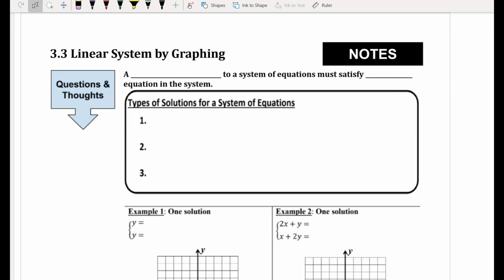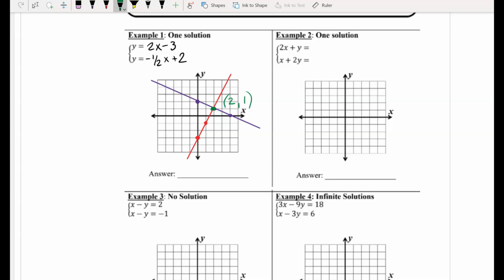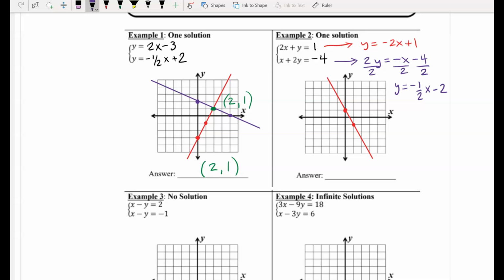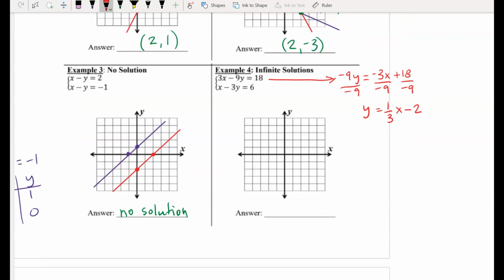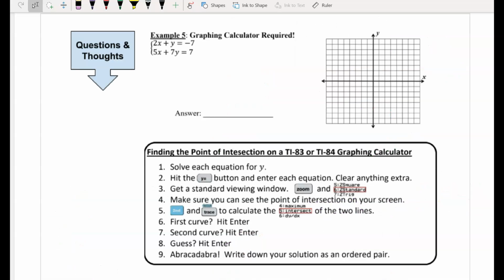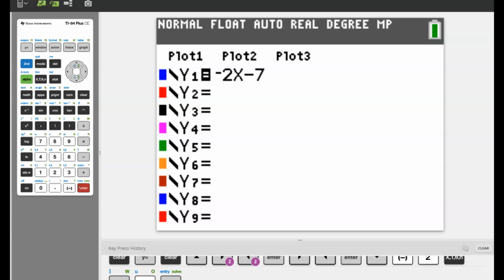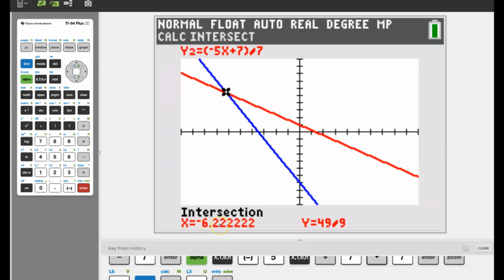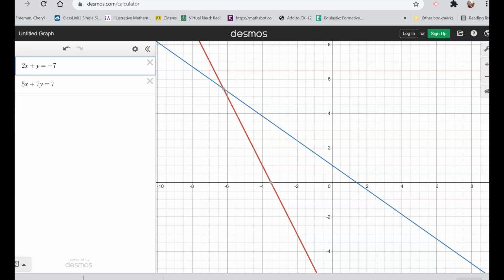FA1 3.3 notes